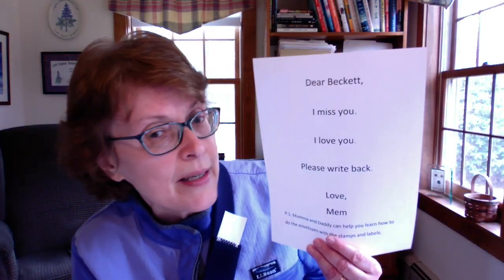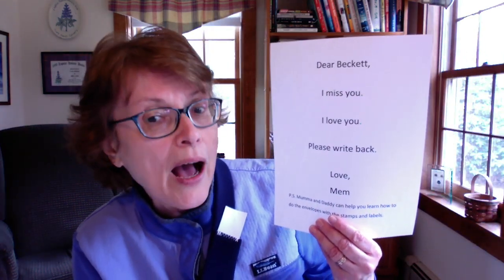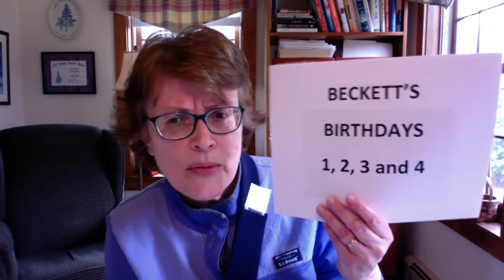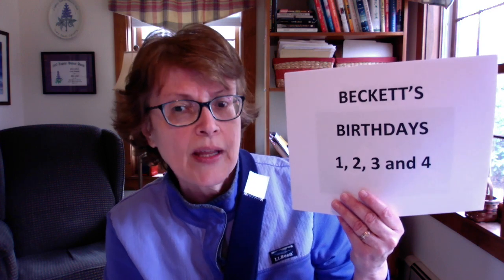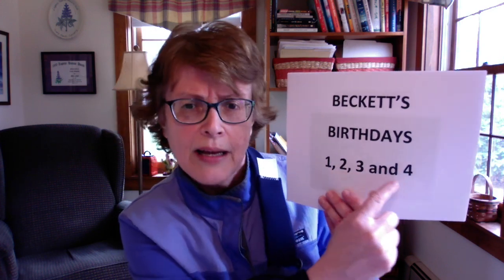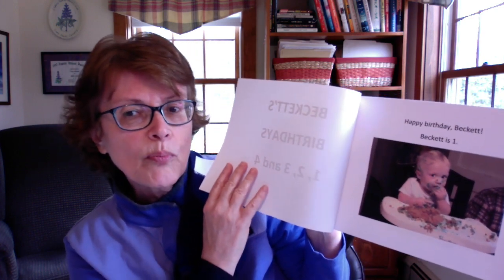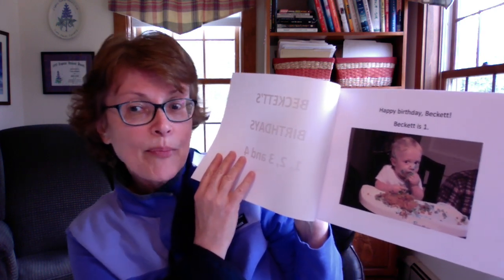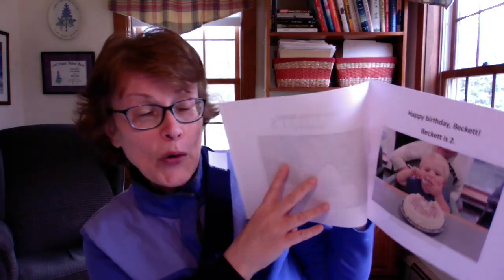Virtual Grandparents-Got mail? Give mail! with author Lynn Plourde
Ideas for sharing mail with your grandkids